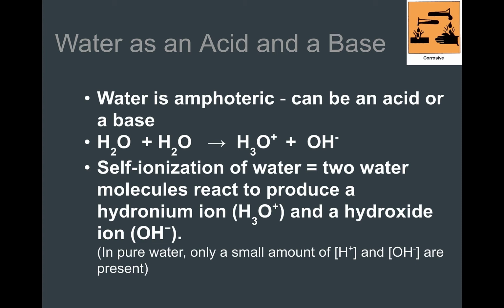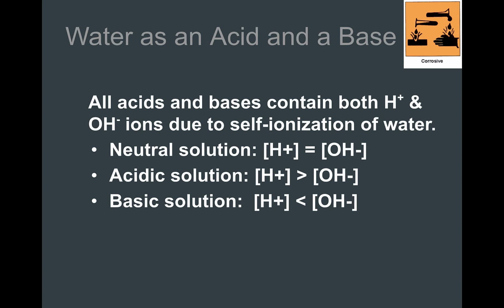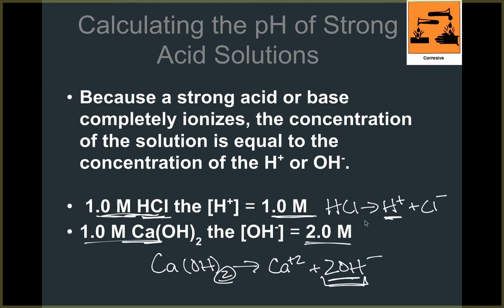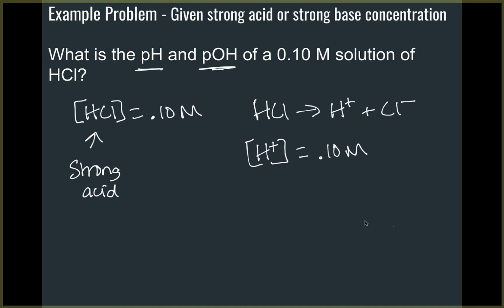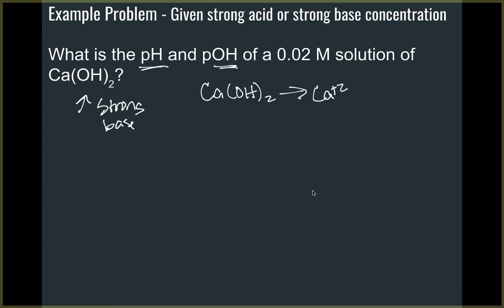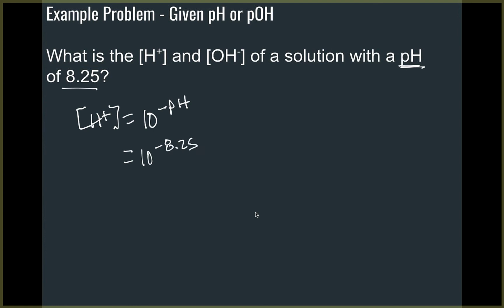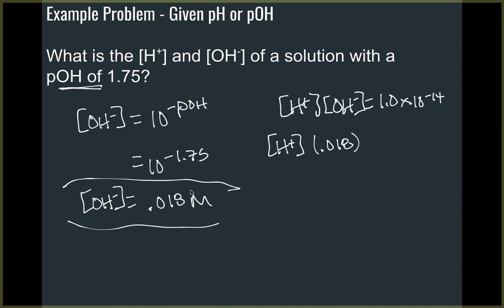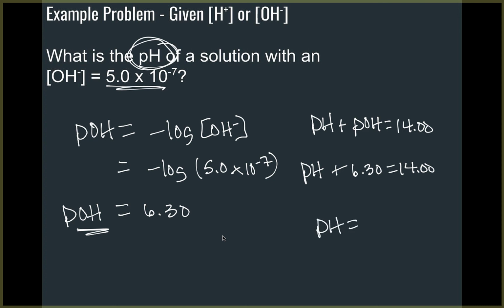Acid & Base Calculations